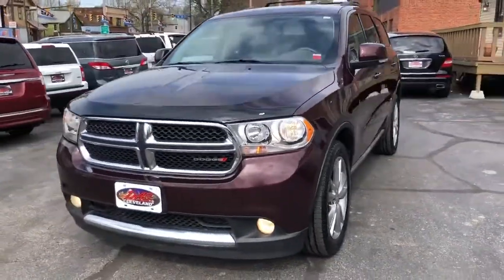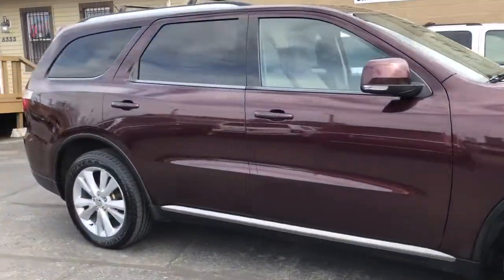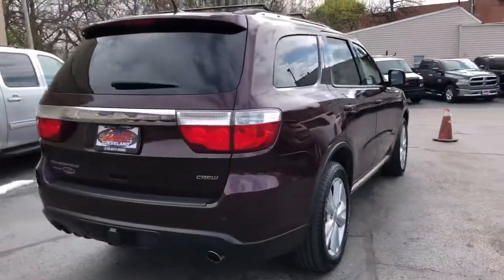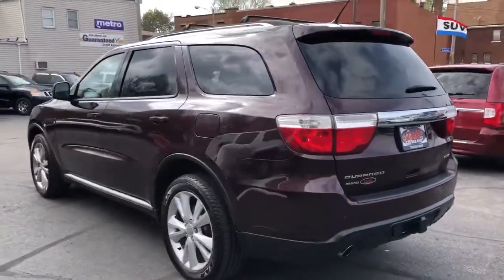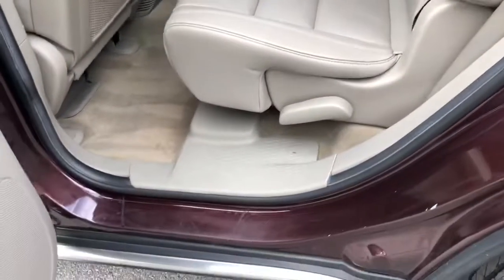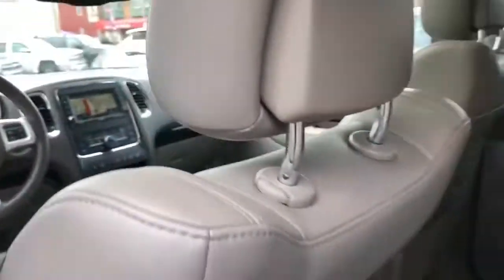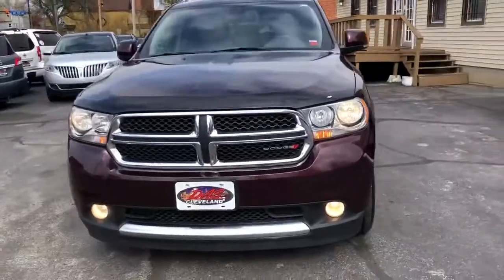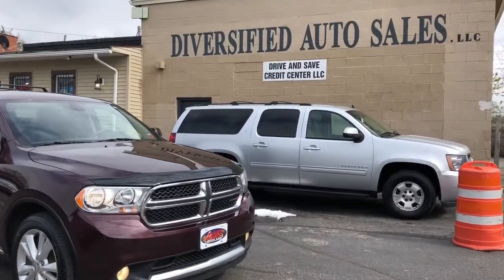2012 Dodge Durango Used Car Cleveland, OH Diversified Auto Sales